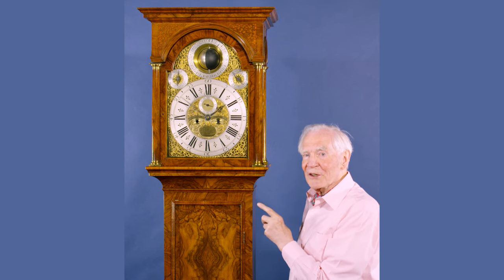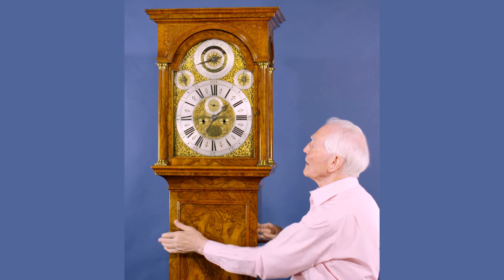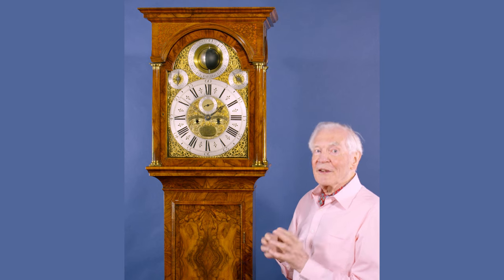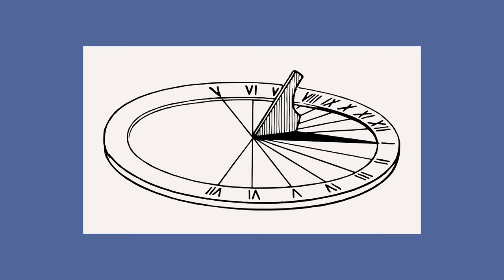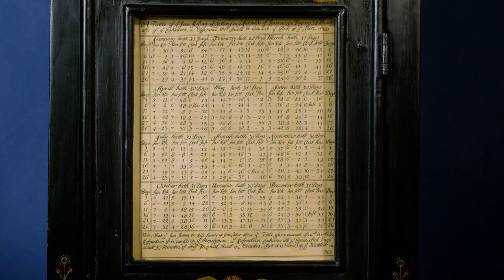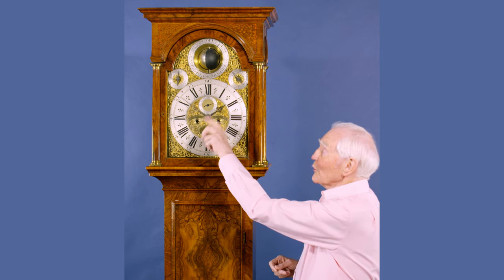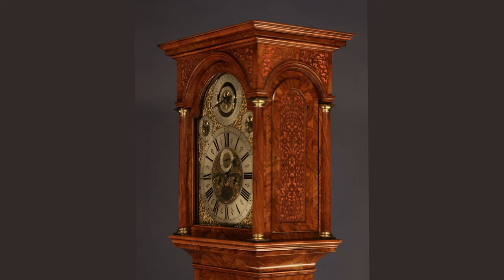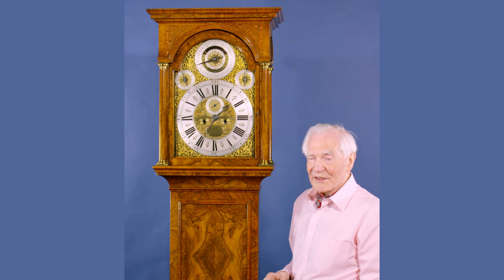The Bertele Williamson, Circa 1720. A double dialled equation clock movement with spherical moon A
The Bertele Williamson | Circa 1720

An exceptional George I double-dialled (front and back) equation clock movement with spherical moon by Joseph Williamson, London, in a later purpose made burr walnut case.

Height: 6 feet 103⁄4 inches (2102 mm).

Dials: Both 13 by 191⁄2 inches (330 by 495 mm). The front dial signed Josephus Williamson Londini Fecit with plumed mask-and-scroll spandrels, the matted centre overlaid with a foliate mask incorporating a banner inscribed Tempus Aequale [Mean Time] with seconds dial, the upper corners with subsidiary dials, that on the right for lunar date and universal high tide (adjustable for worldwide application), that on the left for weekday with engraved planetary deity, the arch with a revolving moon sphere within a monthly calendar ring (the calendar hand needing resetting manually at the end of the short months to the first of the following month).

The back dial signed in the same manner with similar spandrels, the centre with seconds dial and inscribed Tempus Apparens [Solar Time] with silvered subsidiary Solar seconds ring and chapter ring, the latter with fleur-de-lys half-hour marks, the upper corners with subsidiary dials, that on the left for pendulum rise-and-fall regulation (calibrated 0-60), that to the right for strike/silent, the arch set with a year calendar ring enclosing 3⁄4 circle sector with rising-and-falling shutters for length of daylight hours, inscribed at the base Tempus Ortus [Sunrise] & Occassus Solis [Sunset], itself centred by a twice XII hour ring for reading against the shutters as during the year they rise and fall.

NB: the ‘universal’ tide dial ‘consists of two concentric rings, the outer one fixed carrying the days of the moon’s age and an inner ring, with a friction clutch, marked I to XII twice over, so that, when the time of high tide at new moon at any port in the world be ascertained, that hour can be set under the 291⁄2 division of the outer ring, and the dial will record the daily changes for that port.

Duration: 8 days, with the option of winding from either side.

Movement: The movement of great complexity and ground-breaking inventiveness (employing both friction clutches and differential gearing for seemingly the first time in clockwork) with five ring-turned pillars pinned to the front of the main, rectangular part of the plates which have diagonally-aligned, integral vertical arms extending from the upper corners flanking a single, central vertical extension, thereat with five additional conforming pillars, the going with maintaining power to semi-deadbeat escapement, the hour strike by rack on vertically-aligned bell within the ‘tree-top’ part of the plates, the variation of the rate of the solar dial effected via an equation kidney run via a vertical rod and worm off the mean time train, the conversion to ensure clockwise rotation of the hour and minute hands of both mean and solar dials effected via differential gearing.

Escapement: Anchor.

Strike Type: Rack-and-snail hour striking.

Case: Purpose made for the academic and collector, Professor von Bertele, the oak carcass veneered in burr walnut with identical appearance to front and reverse, having flat-top hood with dial doors front and back and brass-capped Tuscan columns to the four angles, the arched pierced-wood side-fret panels fully detachable to view the movement either side, rectangular trunk doors front and back, over plain plinth on moulded skirting.

Provenance:

Discovered by HA Lloyd in an ordinary longcase with its rear dial against the backboard in the office of a garage proprietor in Twickenham, on whose death his executors eventually sold to:

• Professor Hans von Bertele, Germany.
• The Time Museum, Rockford, Illinois, USA, inventory no.1087.
• Sotheby’s New York, 19 June 2002, lot 127, sold for $101,575.

Exhibited:

• 2018, Innovation & Collaboration, London, exhibit no.118.

Literature:

• Antiquarian Horology, Dec. 1955, H von Bertele, ‘The Equation Clock Inventions of Joseph Williamson’, p.123-127.
• HA Lloyd, Some Outstanding Clocks over Seven Hundred Years, 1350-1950, 1956, p.82- 5, & pl.88(b), 90-95, & fig.13.
• HA Lloyd, Collectors’ Dictionary of Clocks, 1964, fig.504-505.
• Atwood & Andrews, The Time Museum, an Introduction, 1983, p.9.
• R Garnier & L Hollis, Innovation & Collaboration, 2008, p.380.